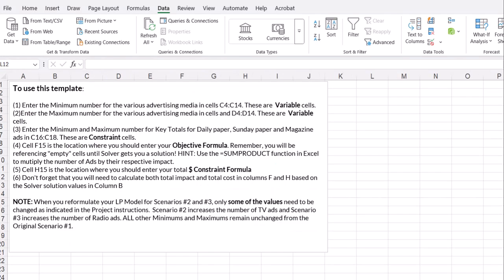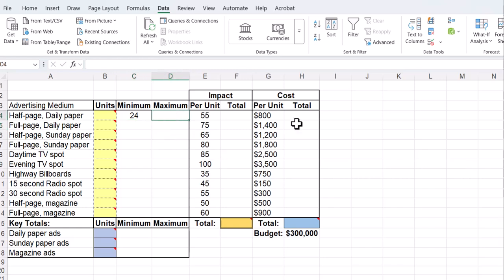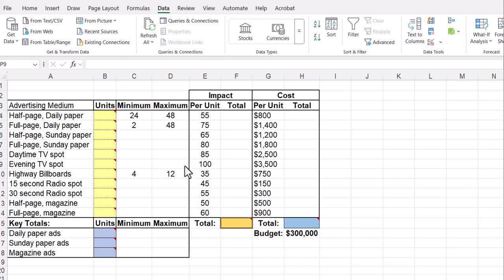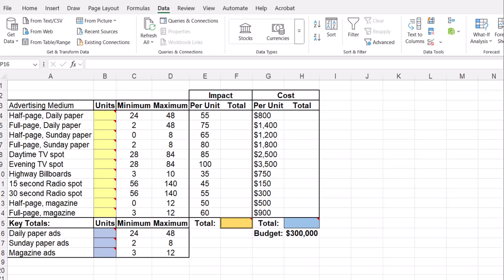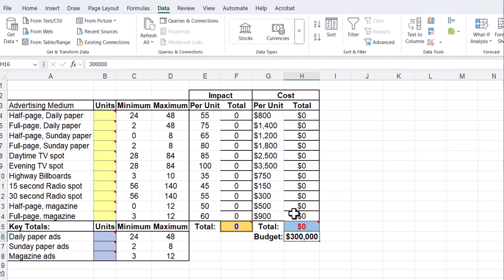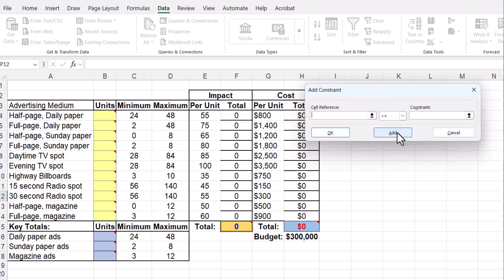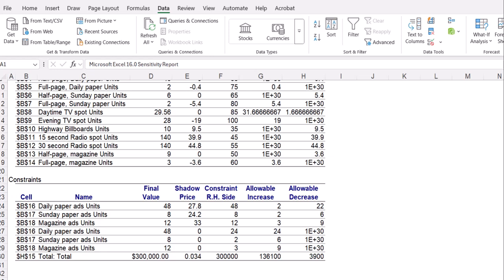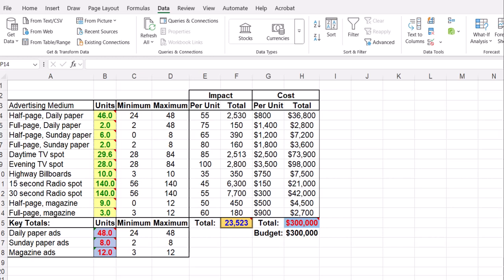BUS227 Project 4 Walkthrough Linear Programming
This video walks through Project #4 on Linear Programming.